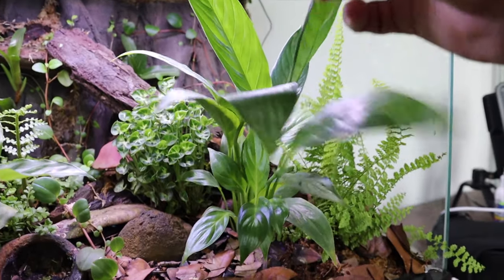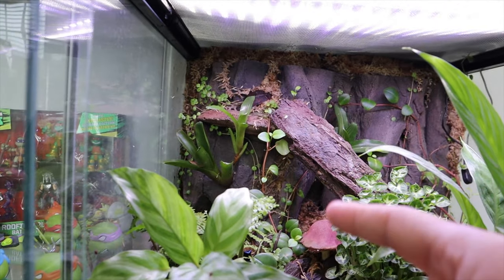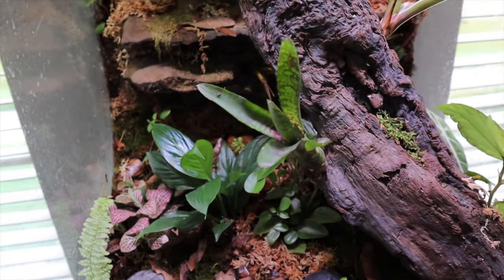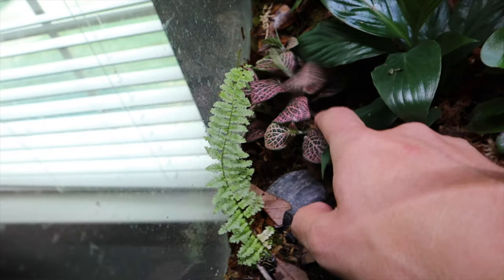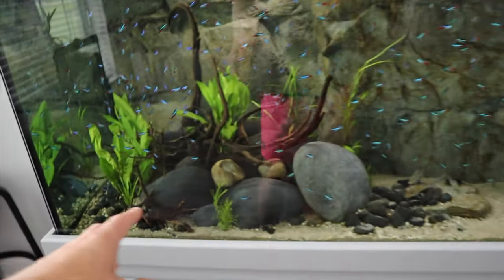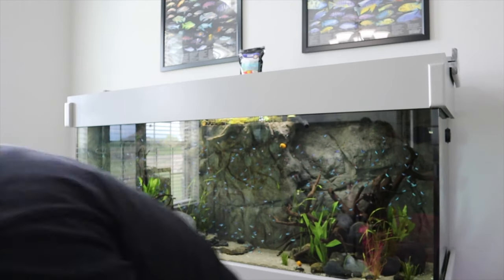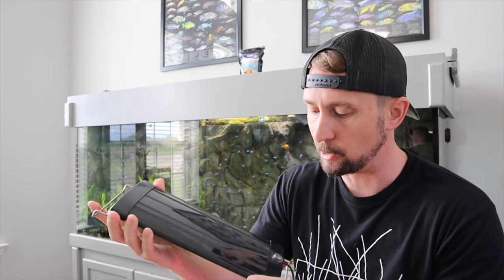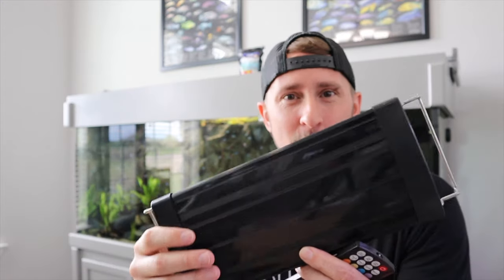My Secret lighting for my aquariums and Vivariums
My secret lighting for my aquariums is a video on what I do to light my aquariums and Vivariums

⚠️ACA - CICHLID.ORG = BECOME A MEMBER FOR $35 ⚠️

About Jay Wilson:
Hi My name is Jay Wilson and I am an avid African cichlid keeper and owner of NorthFinUSA. I love Keeping Fish and educating folks on how to keep a crystal clear aquariums along with helping Fish keepers get started in the fish hobby. When I am not messing with Cichlids or frogs I am playing with my son and working out. I currently keep Cichlids, Geophagus along with Tropheus and Goby, 2 vivariums and some shrimp and a betta. My dream tank I guess I will never get there.